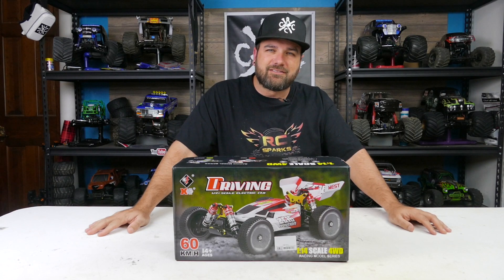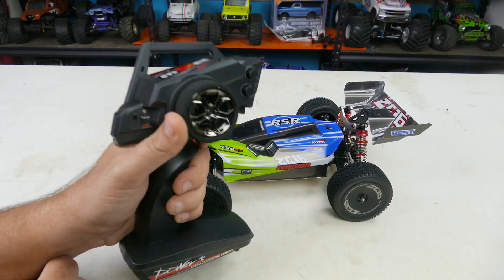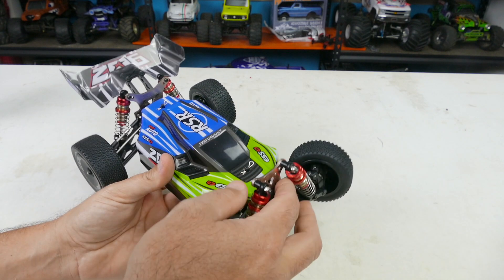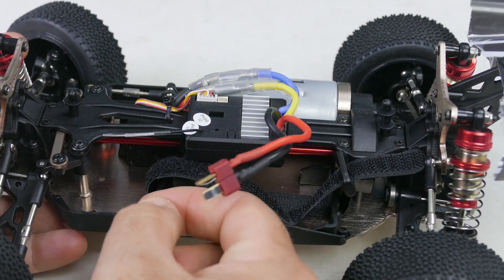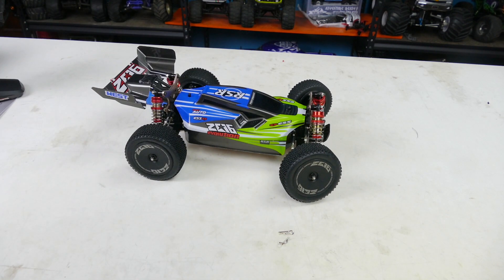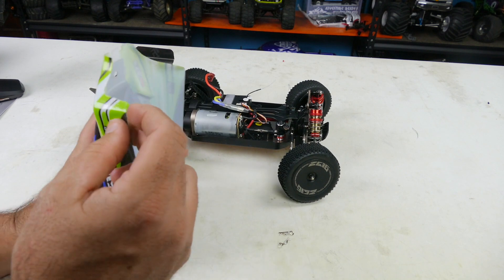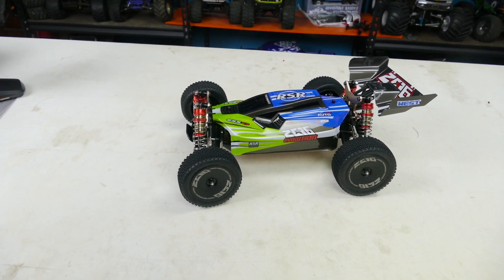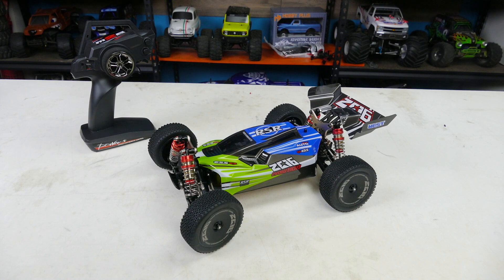WLTOYS 144001 4wd Buggy Unboxing - 1/14th scale RC Buggy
The WLTOYS 144001 is pretty impressive given the cost. For less than $90, you get a lot metal parts on this 1/14th scale 4wd buggy.  We'll be getting you run footage very soon!.